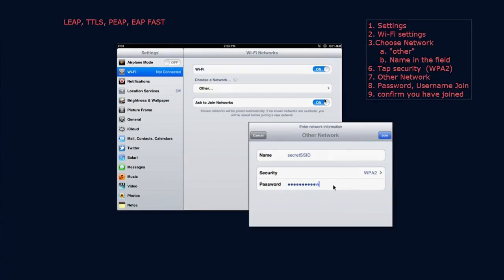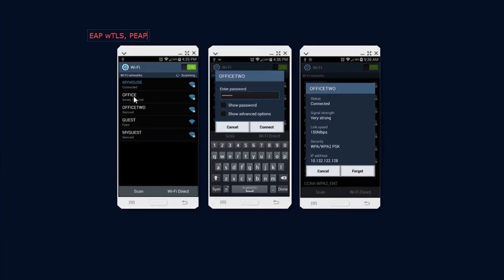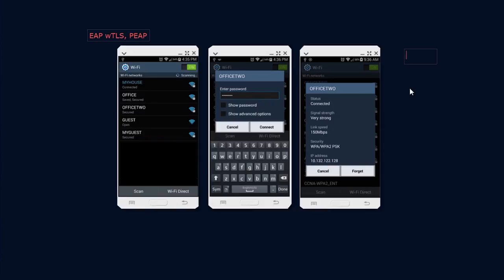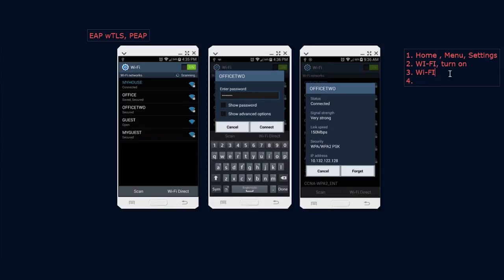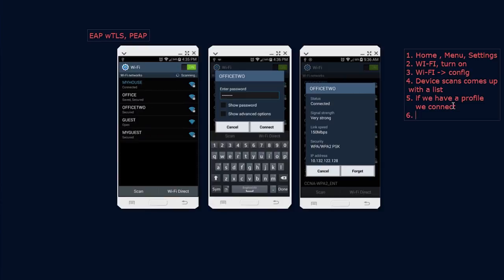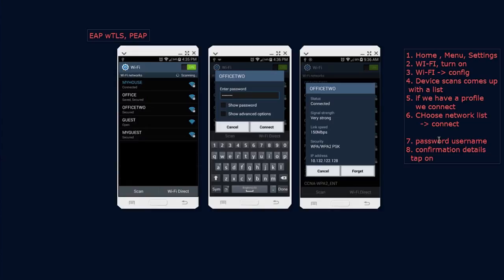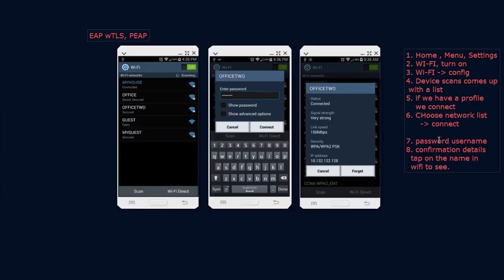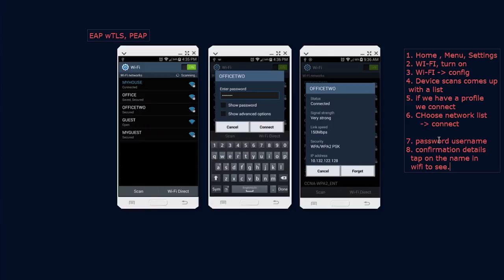Android Client side Configuration